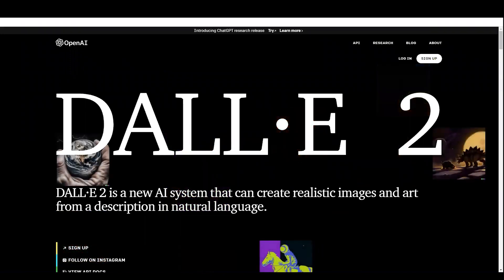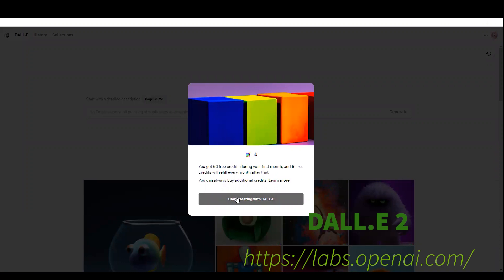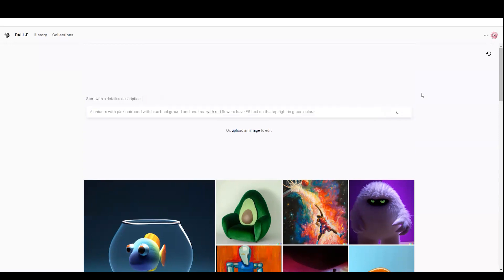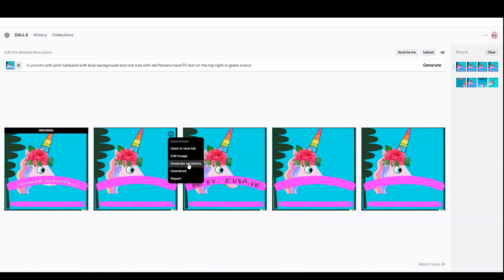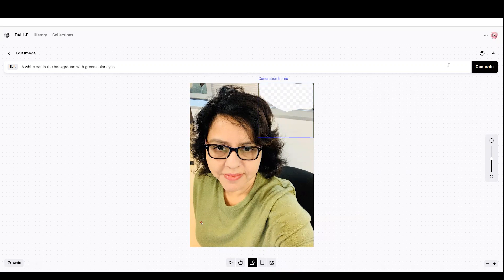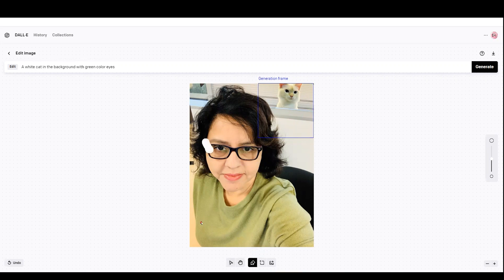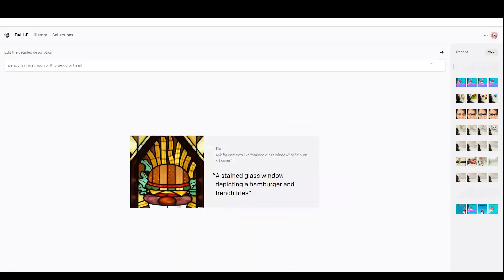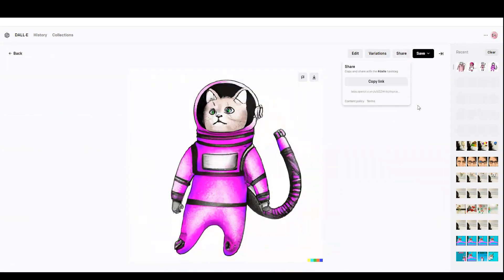How to use DALL·E 2 to create jaw dropping AI art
How do I sign up for DALL-E 2
You can complete DALL-E 2 sign up by creating an account on the Open AI website. You'll then receive an email with a link that you'll have to click through to verify and you'll also receive a text code by SMS that you'll have to enter to confirm your identity. You can also create an account using the likes of Google or Microsoft.
How much does it cost to use DALL·E 2?
Is DALL-E 2 free? Not any more. It was free until July 2022 (for those that had access), but OpenAI now uses a credit-based model. New DALL·E 2 users get 50 free credits that they can put towards generating, editing or creating a variation of an image (new image generations return four 1024 X 1024-pixel images for the cost of one credit).
After that, users get 15 free DALL-E 2 credits each month. OpenAI has invited artists who need financial assistance to apply(opens in new tab) for subsidised access.
Is there a free DALL·E 2 alternative? Yes, there are several free AI art generators available. As well as Art Breeder-Collages, which we mentioned above (currently in beta), there's DALL-E mini – now called Craiyon (although it produces some nightmarish results), and Stable Diffusion, which is open source.
Can I use DALL·E 2 for commercial use?
Until now OpenAI had prohibited commercial use of images generated by DALL·E 2, but in the beta version, it's now giving “full usage rights” for images created with the platform. That includes the right to sell and reprint images and to use them on merchandise. We have already seen the first case of someone copyrighting AI work.
However, there are concerns about the copyright implications of training an AI model on existing images. Getty Images has banned the use of AI content on its stock image library out of concerns that copyright is murky, and some politicians are calling for specific legislation to clear the matter up.
Why is DALL-E 2 controversial?
There are concerns that AI image generators could be misused because people may pass off images created using them as real, leading to fake news. There are concerns that they could also be used to create violent images or non-consensual porn. OpenAI says that it's taken precautions to avoid this and continues to learn from real-world use while the program remains in beta.
Some people are also concerned about what AI image generators mean for the future of creative jobs. Our take, for now, is that shouldn't be putting any artists out of work, but rather that there may be potential for creatives to make the tool work for them.
How to use DALL·E 2's other features?:
 The other way to use DALL-E 2 is to upload an image from your phone or computer. You'll find a link to click to upload an image right below the prompt field. The image will be cropped to a square. Once you've uploaded the image you want to use, you can have DALL-E 2 create its own variations of the image or you can edit the image.
How to use DALL·E 2 outpainting?
 A newer feature is DALL-E 2 outpainting, which lets you expand an image beyond its original borders. This can be used with an image created in DALL-E 2 itself or an image you've uploaded – people have been using it to expand famous works of art, such as the Mona Lisa, adding more background to the image. To do this, in the editor generate or upload an image , and then drag the corner of the image to reduce its size in the generation frame. Write a prompt (this time it can be more general because DALL-E 2 will try to match the style of the existing image
How to improve DALL·E 2 images?
 It's unlikely that DALL·E 2 is going to give you the results you want the first time. You might have to edit images by writing new prompts for specific elements within them.
And there are somethings that may just be impossible to correct in DALL·E 2. There may be unwanted artefacts in images, and, like all AI art generators, DALL·E 2 can struggle with human faces and bodies. To improve images created in DALL·E 2 you may need to export them and then edit them in more traditional image editing software like Photoshop. For example, you can fix wonky eyes, using Photoshop's Neural Filters. DALL·E 2 also has a limit on resolution, which means it isn't possible to create images that are big enough to print at large sizes, but you may have success upscaling your image in another program. How can you tell if an image was created by DALL·E 2 AI? You can tell is an image has been created by DALL·E 2 because they contain a signature that looks like a row of coloured squares at the bottom right of the image (assuming the image hasn't been cropped.